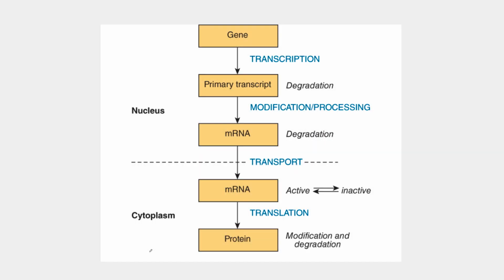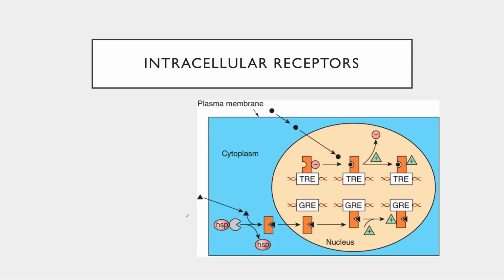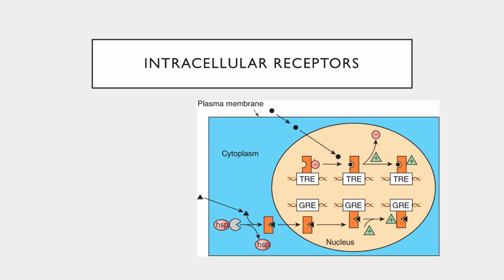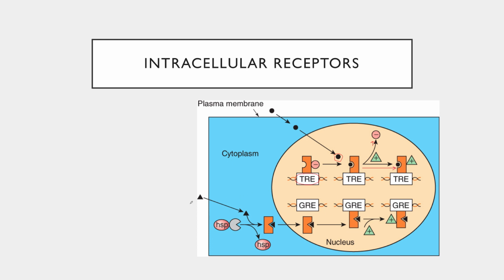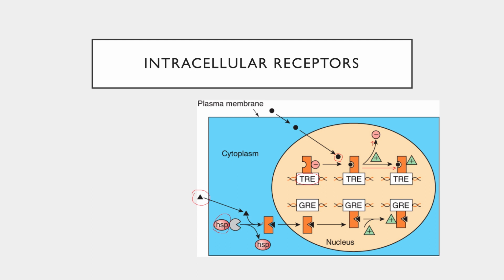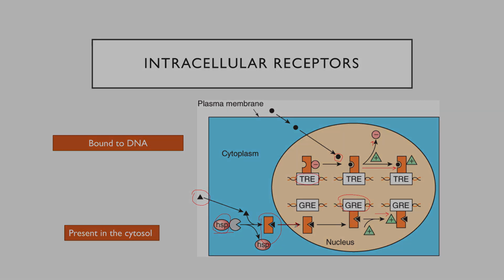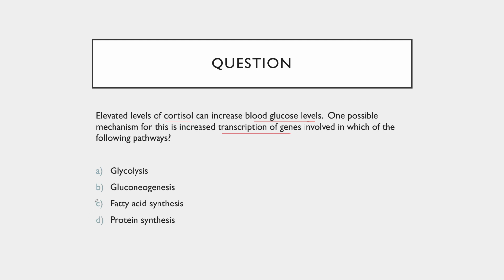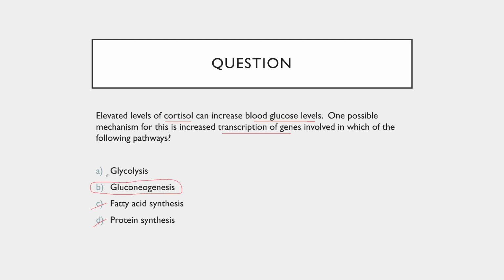CHEM 1005 - 4.3 Cortisol Signaling